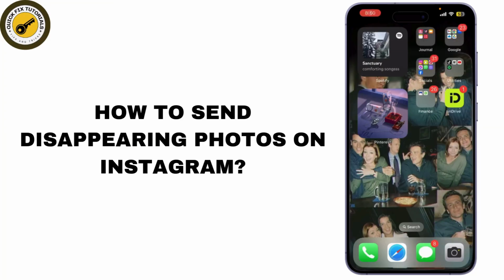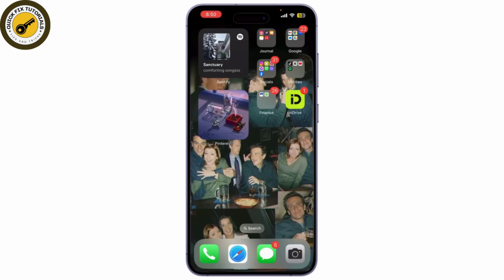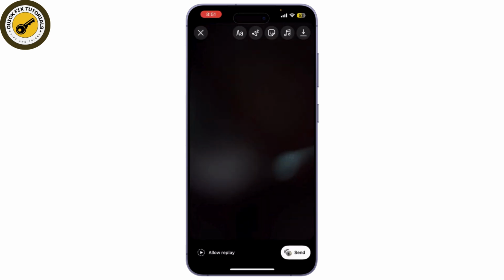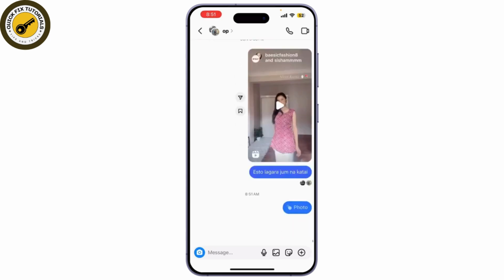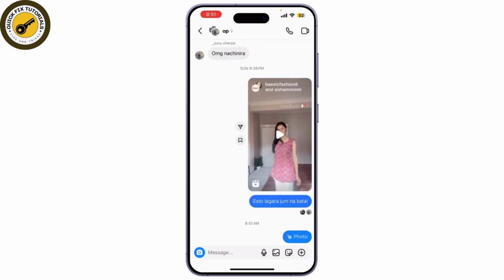How To Send Disappearing Photos on Instagram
Quick Steps on How To Send Disappearing Photos on Instagram. Easily Learn How can I send a disappearing picture on Instagram by following the steps on this video.

In this quick tutorial, learn how to send disappearing photos, also known as one-time photos, on Instagram. These photos can only be viewed once by the recipient, providing a fun way to share moments without leaving a permanent trace. Follow the steps to start sending disappearing photos and enjoy a more private sharing experience on Instagram.

how to send disappearing photos, disappearing photos on Instagram, Instagram one-time photos, Instagram disappearing photo tutorial, send disappearing photos

Chapters:
00:00:00 - Introduction
Learn how to send disappearing photos on Instagram.

00:00:10 - What Are Disappearing Photos?
Understand the concept of one-time photos.

00:00:20 - Open Instagram App
Launch the Instagram app on your device and log in.

00:00:30 - Access Messenger
Tap on the messenger icon to start chatting.

00:00:40 - Choose a Friend
Select the friend you want to send a disappearing photo to.

00:00:50 - Take or Select a Photo
Click the camera icon to take a new photo or choose one.

00:01:00 - Select Photo Options
Choose the "View Once" option for disappearing photos.

00:01:10 - Send the Photo
Click on "Send" to share the disappearing photo.

00:01:20 - Important Reminder
Trust the recipient before sending sensitive content.

00:01:30 - Conclusion
You’ve learned how to send disappearing photos on Instagram!